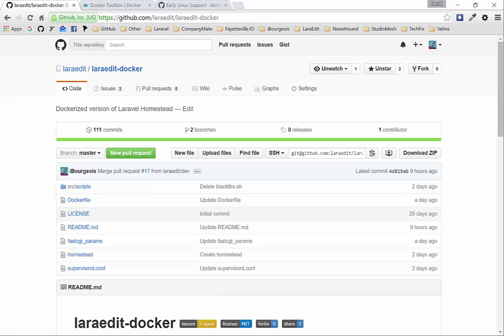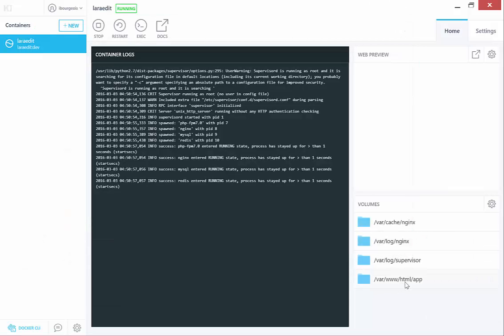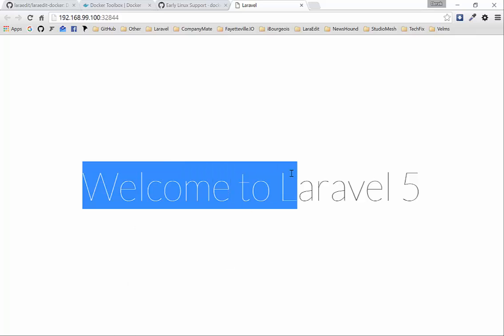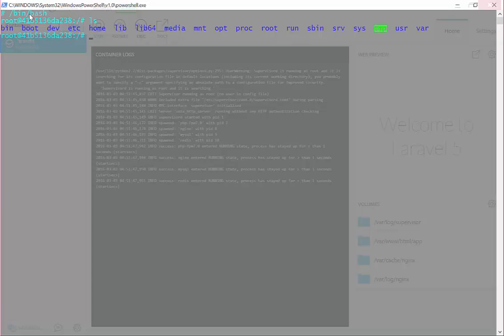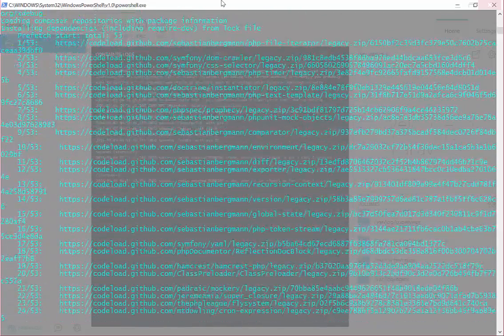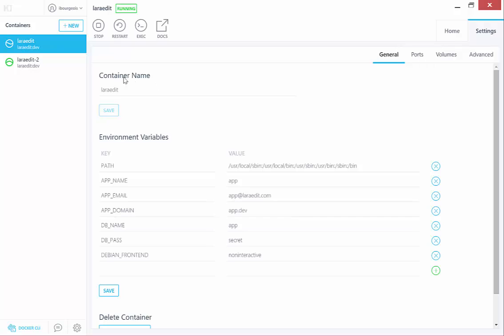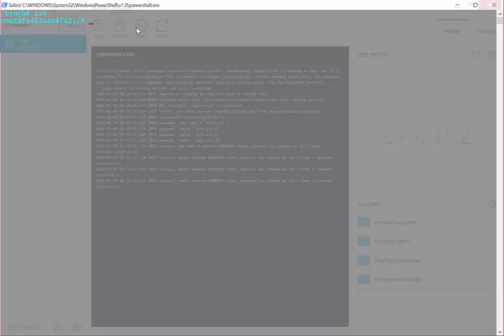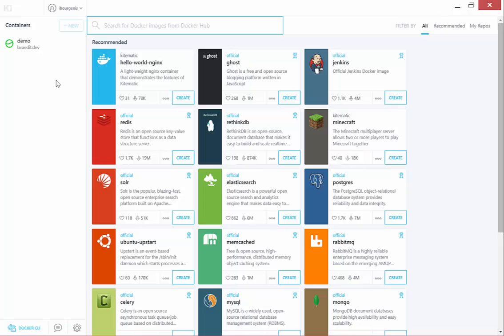LaraEdit Docker Project (Full Demo)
A project that I have been working on to run a Laravel Homestead type of environment inside a Docker container.